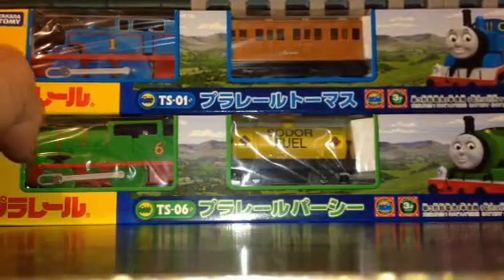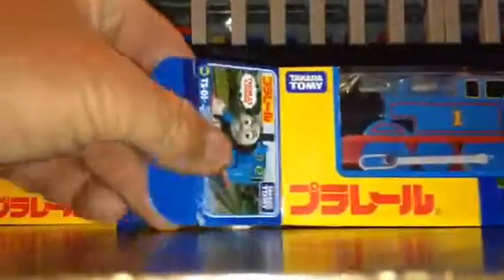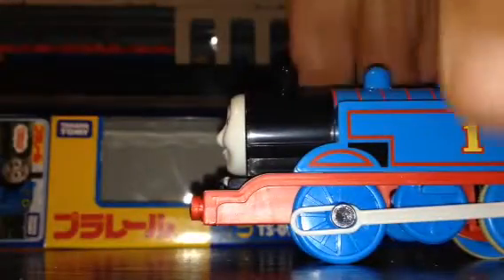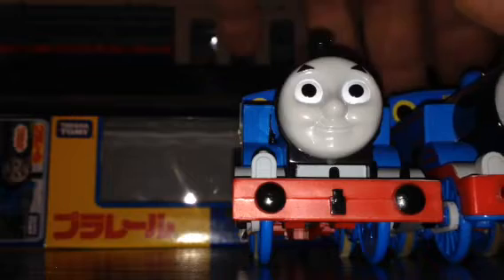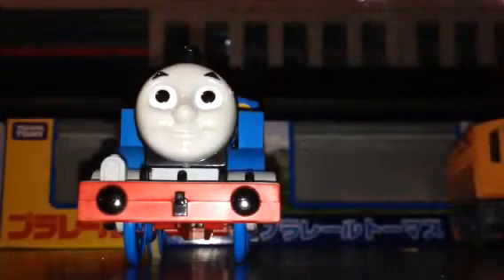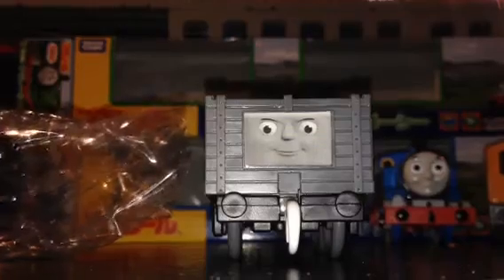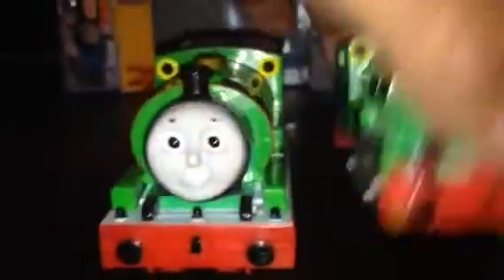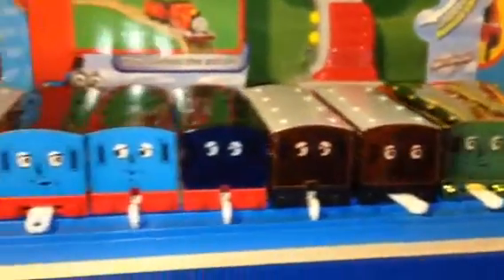The Vicarage Orchard ~ 2018 Plarail Thomas & Percy unboxing/Complete sticker-face collection update